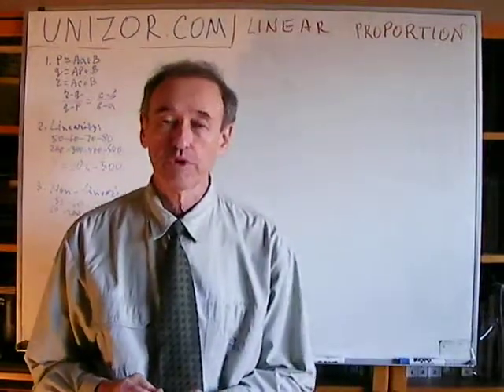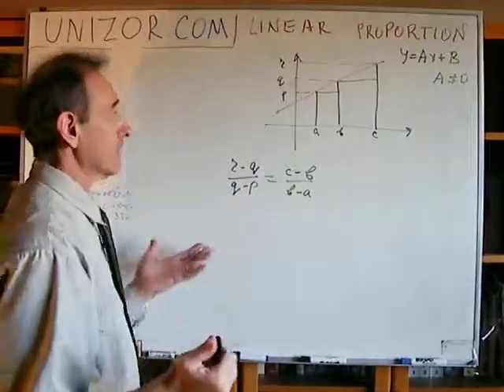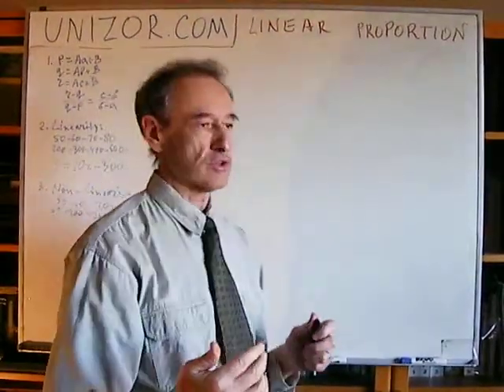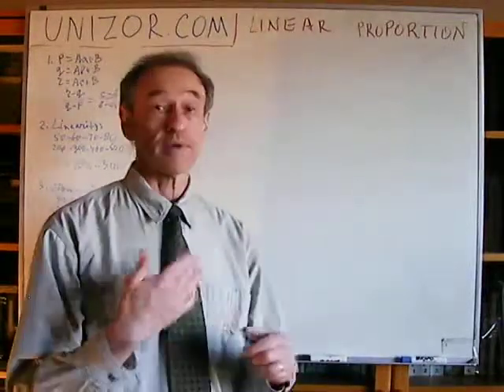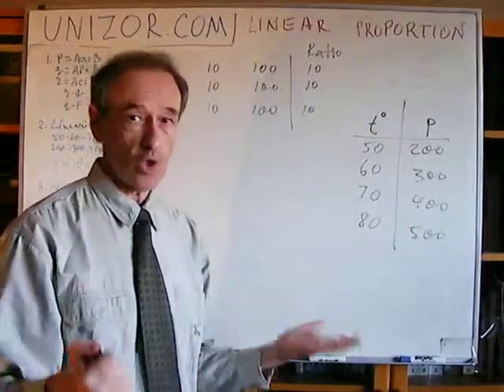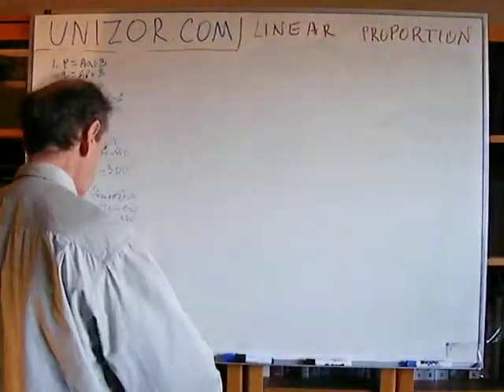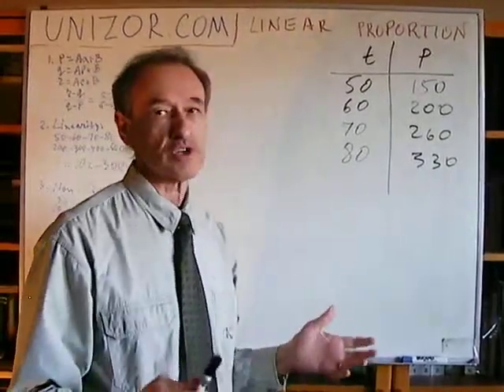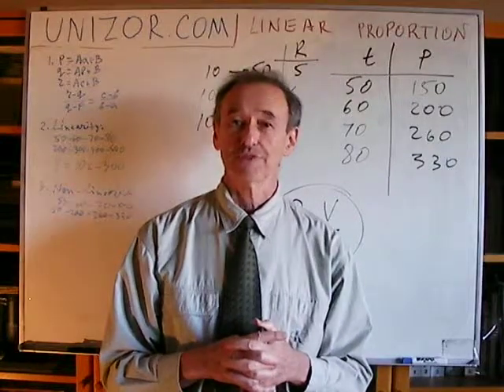Unizor - Algebra - Linear Function - Proportionality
Let's formulate and prove this. Given the linear function y = A·x + B. Choose any three values of an argument x: a, b and c. Corresponding values of this function are:
p = A·a + B,
q = A·b + B,
r = A·c + B.
We state that function value changes from p to q and from q to r has the same proportion as a change in the value of argument from a to b and from b to c. In other words, we will prove that
(r-q)/(q-p) = (c-b)/(b-a).
The proof is straight forward.
r-q = (A·c+B) - (A·b+B) = A·(c-b).
q-p = (A·b+B) - (A·a+B) = A·(b-a).
(r-q)/(q-p) = (A·(c-b))/(A·(b-a)).
By definition, coefficient A is not equal to 0. Therefore, we can reduce this fraction by A. The result is:
(r-q)/(q-p) = (c-b)/(b-a).
This property of proportionality in practice can be used to check statistical results of the measurement of a function to prove or disprove its linearity. For instance, we measure the pressure of the air in some rigid reservoir depending on its temperature. Our results are that at temperatures 50, 60, 70, and 80 (in some degrees of measurement) the pressure is 200, 300, 400 and 500 (in some units of measurement). Let's check the rule of proportionality. If pressure is a linear function of temperature, increase of pressure from 200 to 300 relative to increase of temperature from 50 to 60 should be equal to increase of pressure from 300 to 400 relative to increase of temperature from 60 to 70 and should also be equal to increase of pressure from 400 to 500 relative to increase of temperature from 70 to 80. Let's check it.
(300-200)/(60-50) = 10.
(400-300)/(70-60) = 10.
(500-400)/(80-70) = 10.
Seems that proportionality is preserved. Therefore, in the absence of other results that contradict this principle, we can conclude that pressure of the air can be described as a linear function of its temperature.
Now let's determine the coefficients of this function. We have proved that coefficient A in a linear function y = A·x + B is the ratio of a change of the value of a function relative to a change of an argument ("slope"). That is exactly what have just calculated for our example and it's equal to 10. To determine coefficient B (knowing that A = 10), substitute any pair of values of an argument and a function into an expression y = 10·x + B and solve it for B:
200 = 10·50 + B results in B = -300.
Incidentally, any other pair of values of an argument and a function must produce the same result. Let's check it:
300 = 10·50 + B results in B = -300.
400 = 10·70 + B results in B = -300.
500 = 10·80 + B results in B = -300.
Which was expected.
So, our final expression for pressure as a linear function of temperature looks like
Now let's repeat our experiment, but in this case we will use not a rigid reservoir, but the one made of rubber (like a balloon). As we increase temperature, the pressure in the balloon will increase, but the balloon itself will expand. As a result, the pressure will increase less than in the case of a rigid reservoir. Assume that we measure the pressure in the balloon at the same temperatures 50, 60 70 and 80 and the pressure in the balloon was correspondingly 150, 200, 260 and 330. As before, let's calculate the ratio of change of pressure relative to change of temperature:
(200-150)/(60-50) = 5.
(260-200)/(70-60) = 6.
(330-260)/(80-70) = 7.
Obviously, the principle of proportionality is not held. Therefore, we conclude that pressure in the balloon cannot be described as a linear function of temperature. Ability to stretch distorts the linearity of the dependency between these two characteristics.